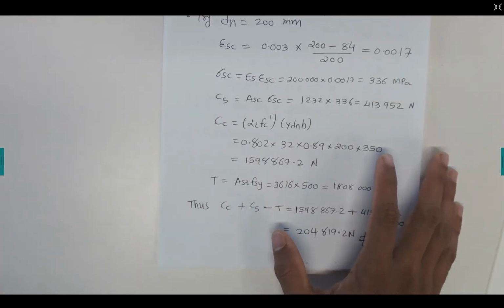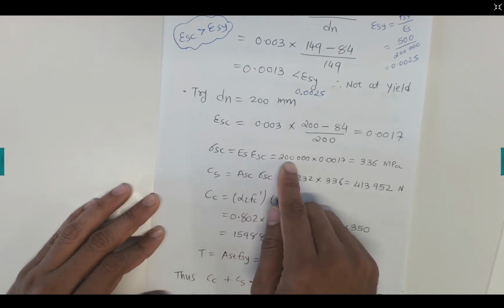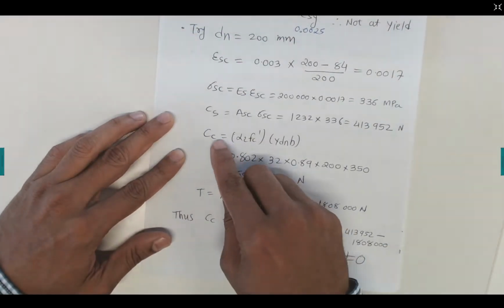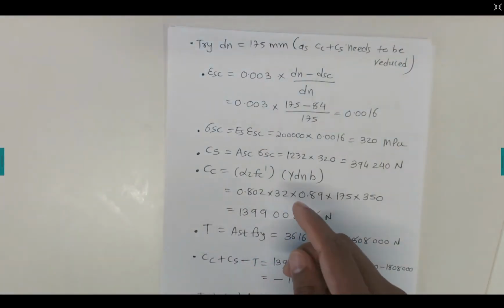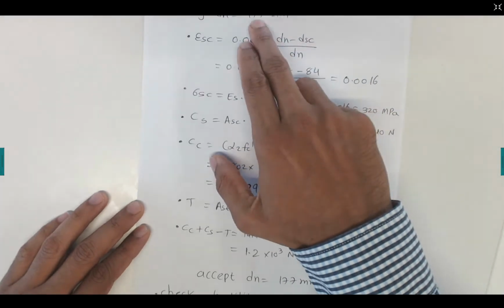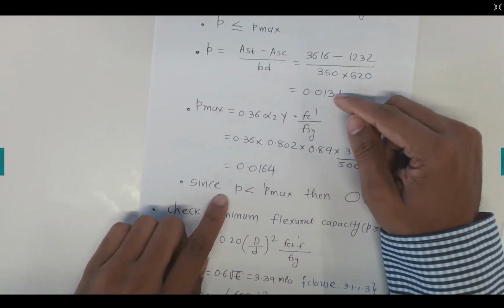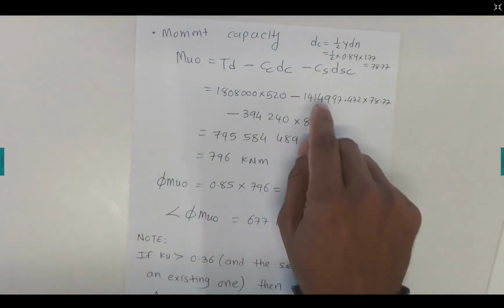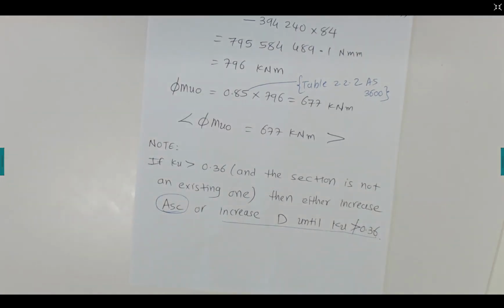RC beam design for bending Example 4 Part 2